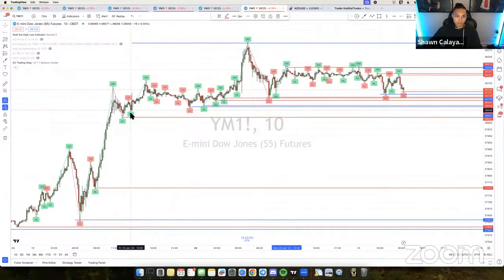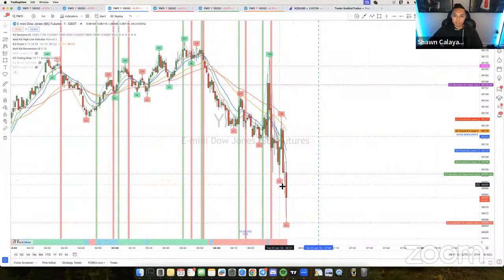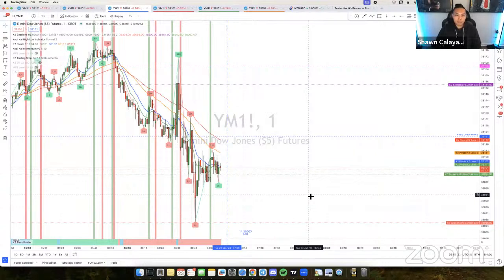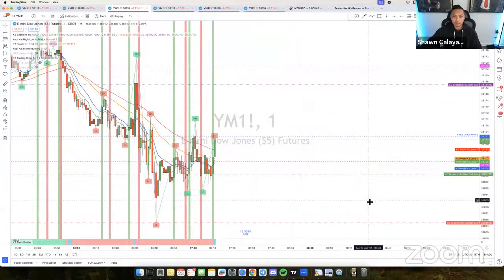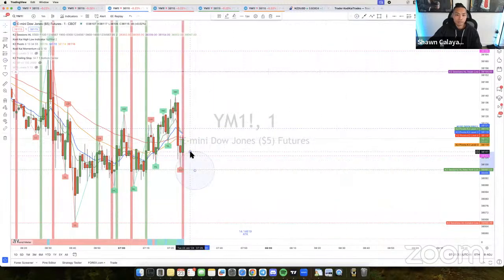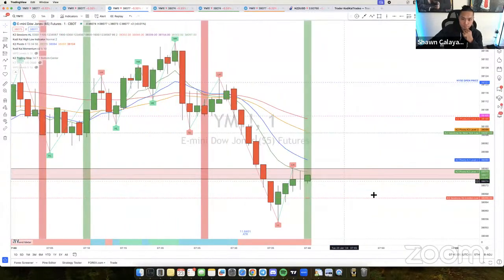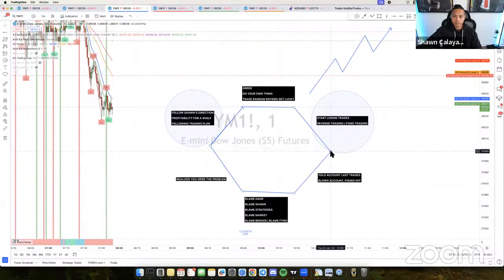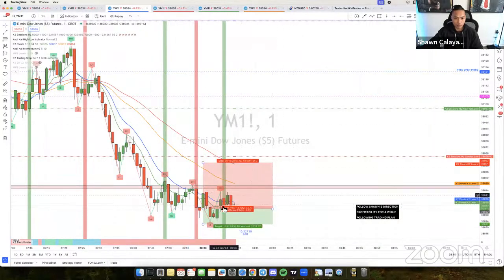KODI KAI TRADES LIVE TRADING ROOM - JANUARY 23, 2024 | US30 YM LIVE SCALPING STRATEGY REAL-TIME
00:00  - Intro - No Investment Advice -